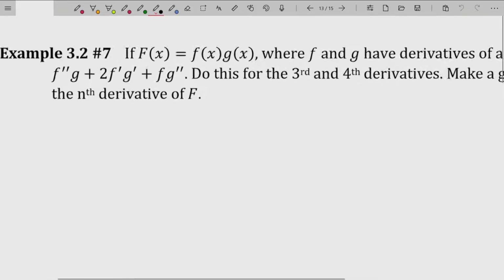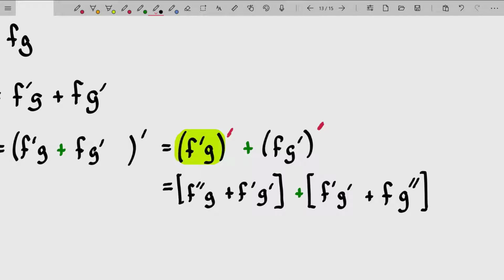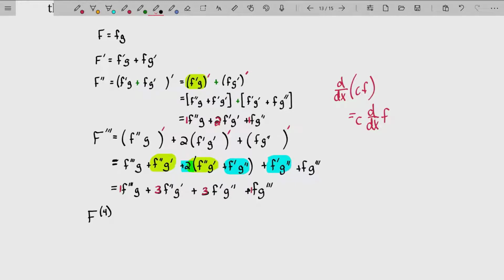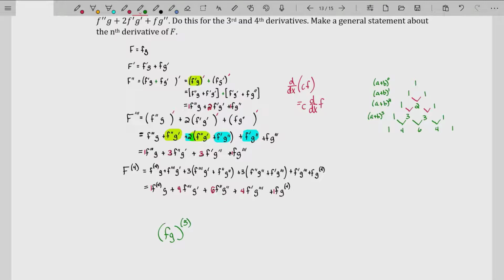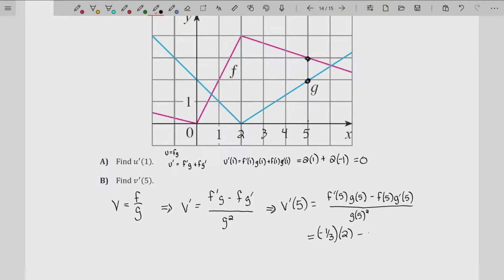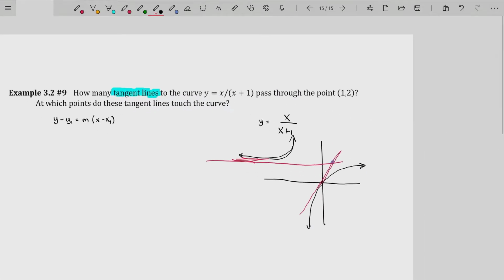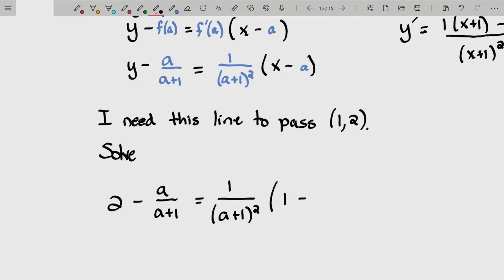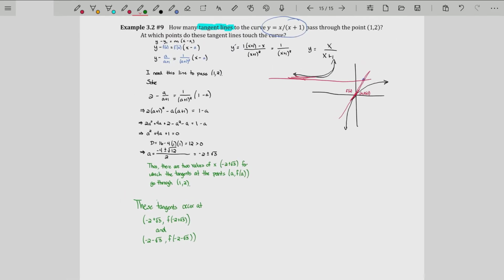The Product and Quotient Rules - Synthesis Questions